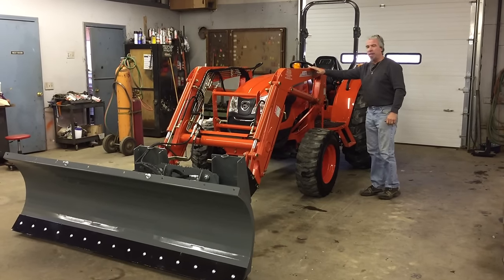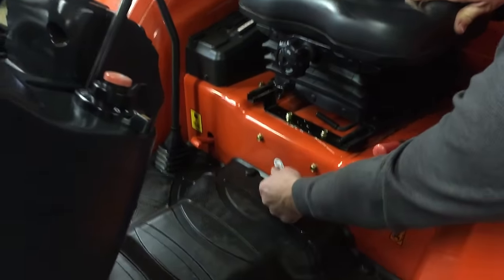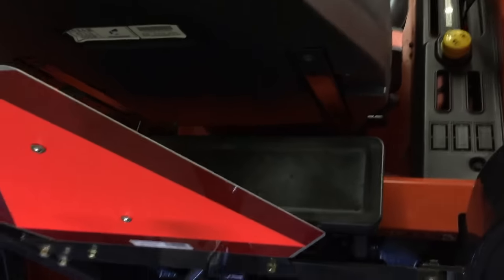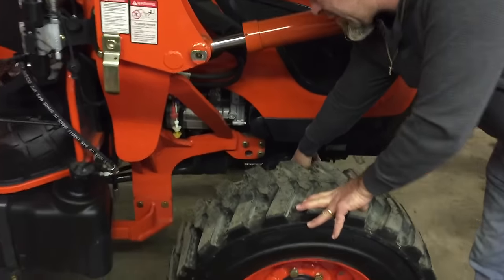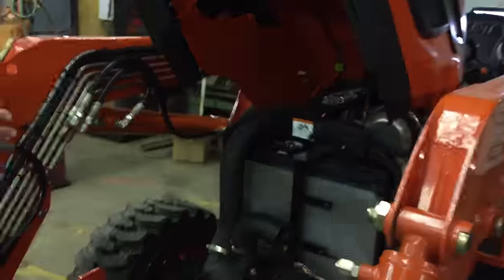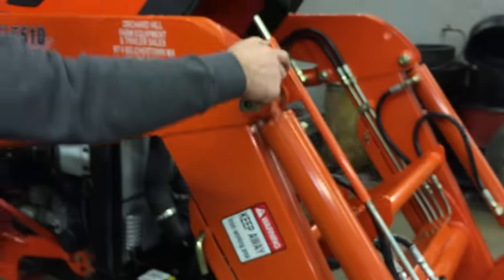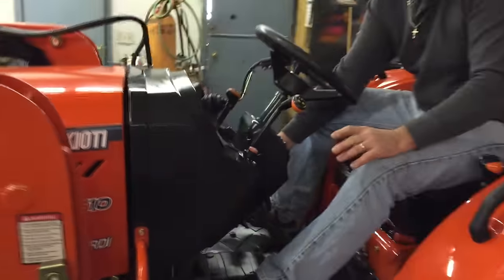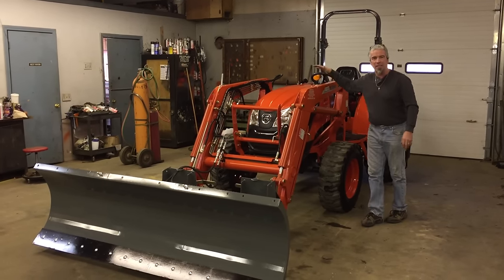Kioti DK4510 Shuttle Tractor w/ Loader & Plow Walkthru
Hey Guys!
Ed Again from Orchard Hill Farm Equipment.
With the walk thru on the all New Kioti DK4510
This machine comes with a 6 year warranty ( UNLIMITED HOURS!)
It is one of our best selling machines!
We are located on RT. 9 in Belchertown, MA
We would be happy to help you get into a new Kioti Tractor
We ave been selling them for 29 years!